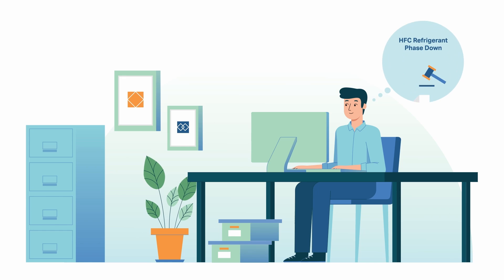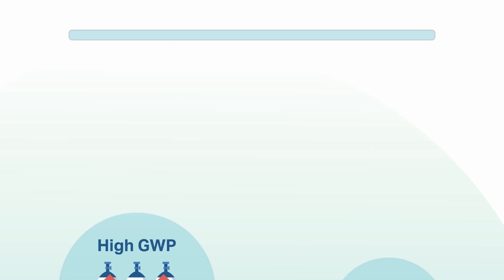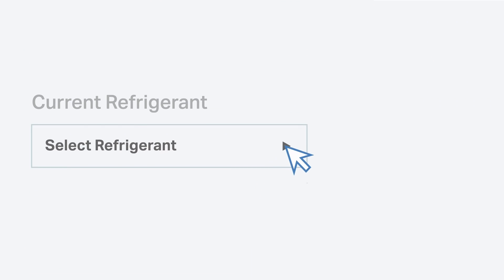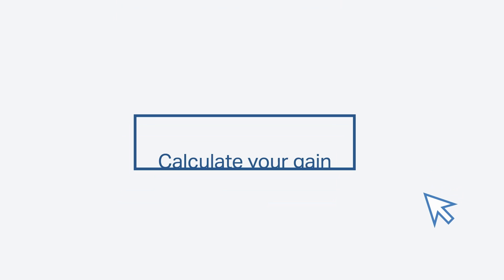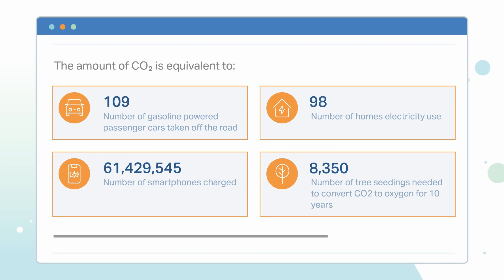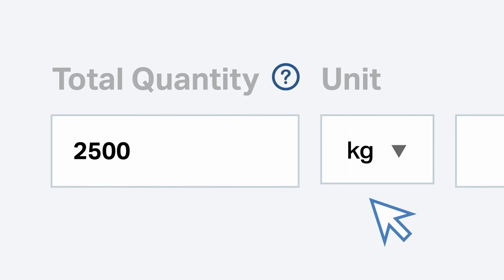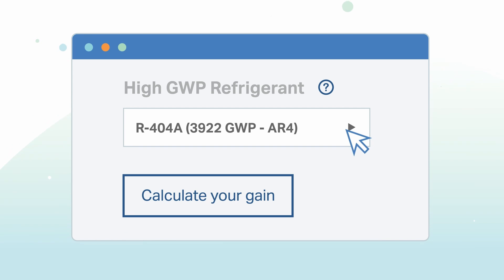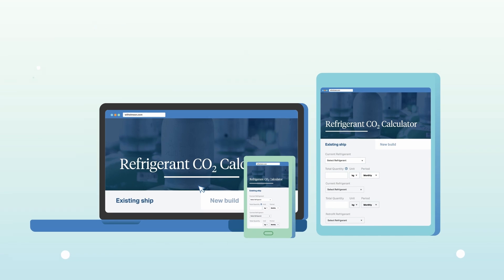Effortlessly calculate your Refrigerant CO2 emissions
With the next major HFC refrigerant phase down in 2024, there has never been a more crucial time to switch to low GWP refrigerants. Introducing our new refrigerant CO2 calculator that helps you easily visualize the emissions you will save by estimating the direct CO2e emission you can avoid with low GWP alternatives. Our simple tool is easy to use and only requires a limited amount of information from you.

Try our calculator and find out how much CO2 emissions you can easily save by switching to a low GWP refrigerant.